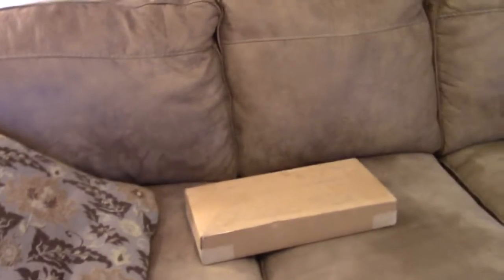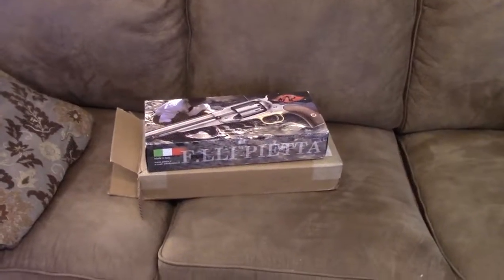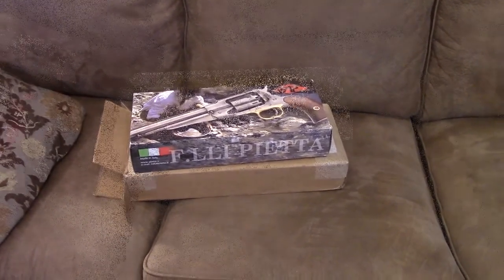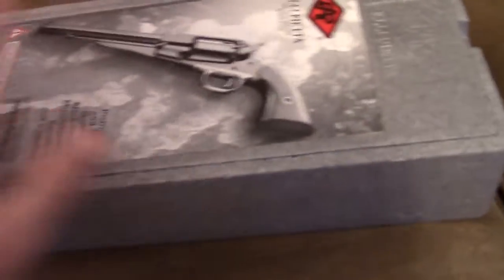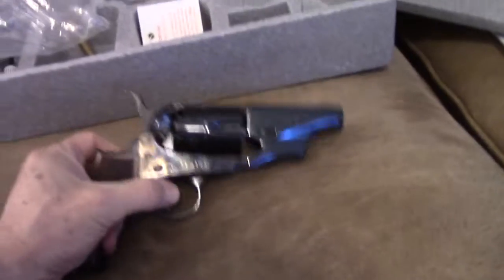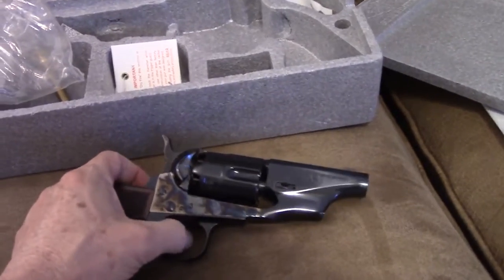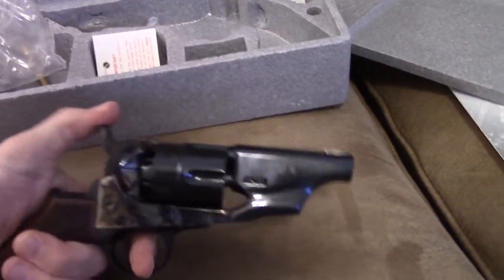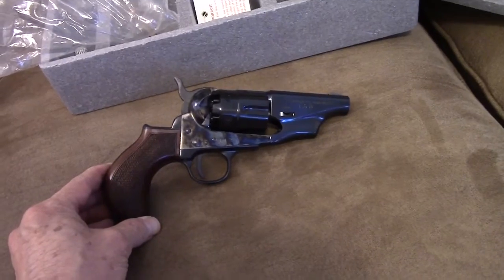Unboxing: 1860 Army Snub Nose - December 2020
The newest addition to the Joseph Hewes family, a Pietta 1860 Army Snub Nose revolver.

Purchase price:  $320 plus $38 shipping, for a total of $358 from EMF, located in Santa Anna California.